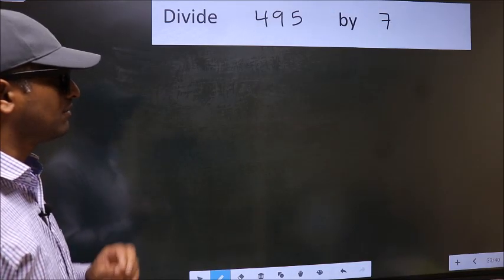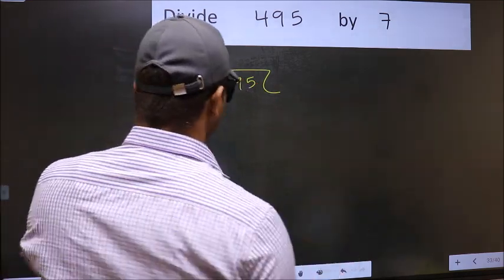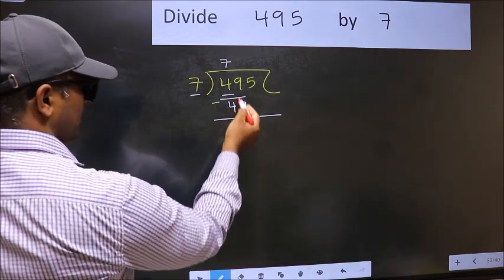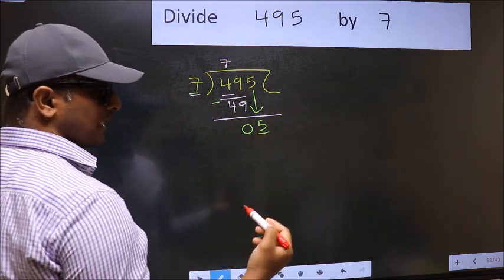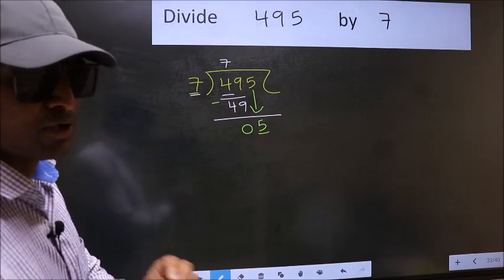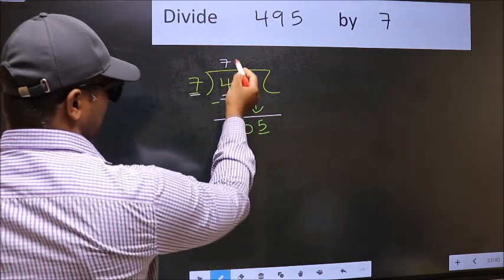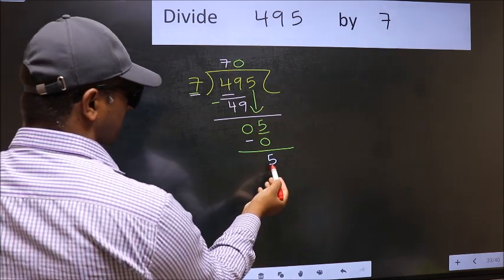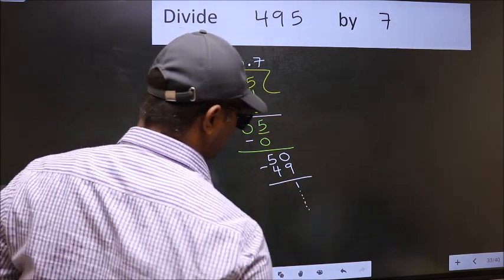Divide 495 by 7 Most common mistake while dividing